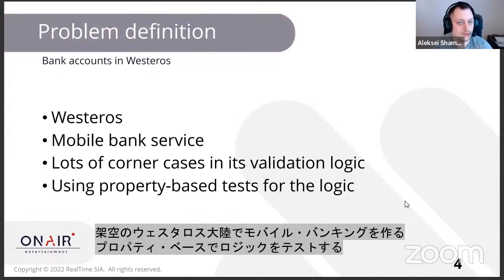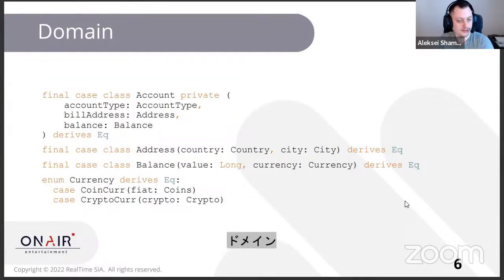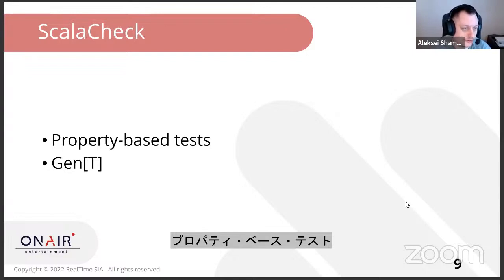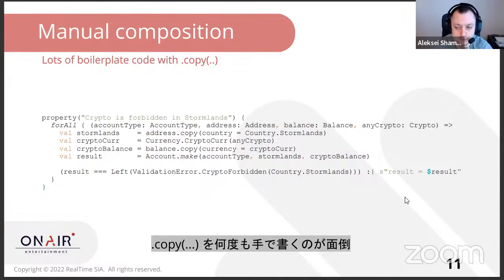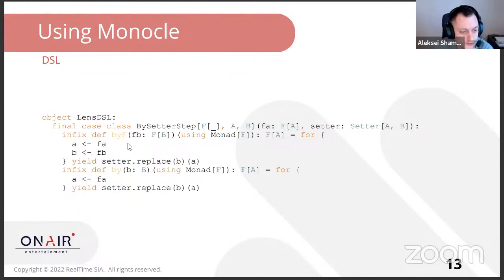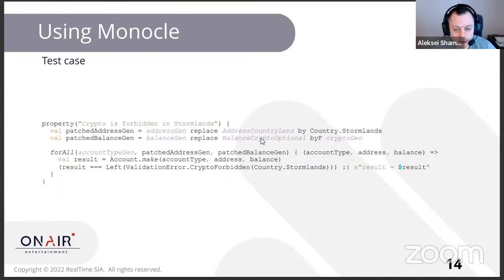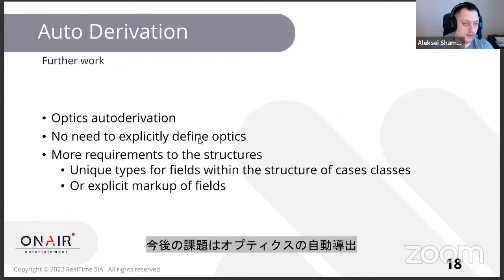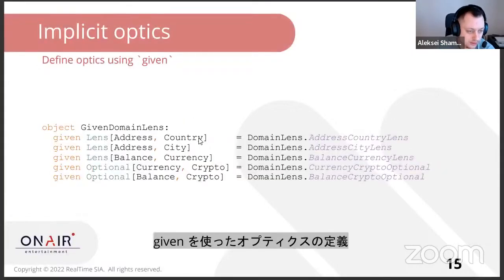Gens & Lens ジェネレータを合成可能にする by Aleksei Shamenev